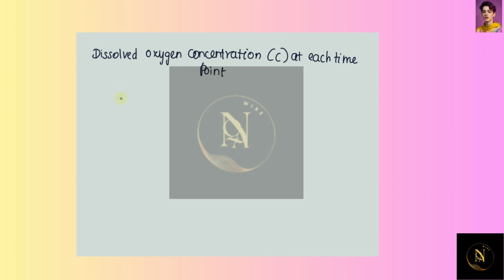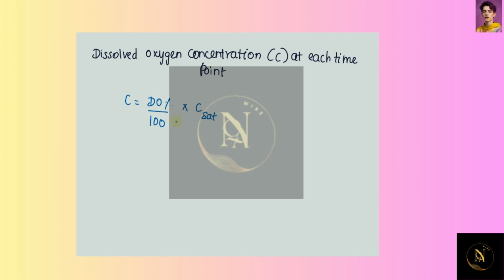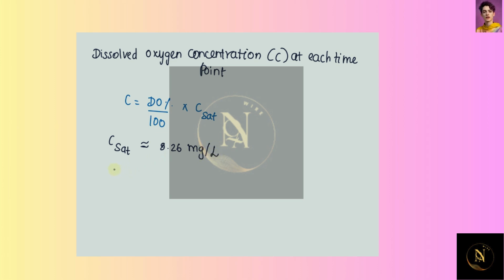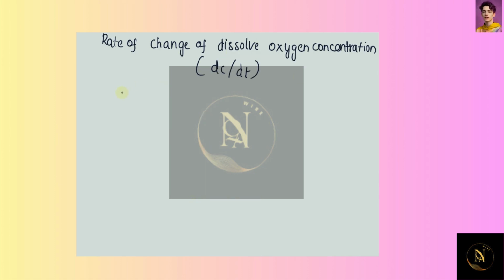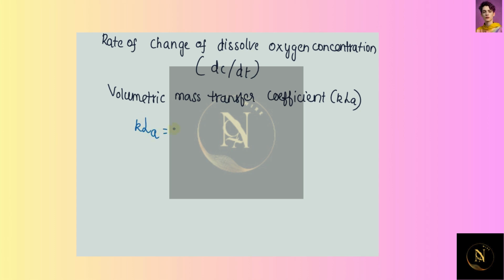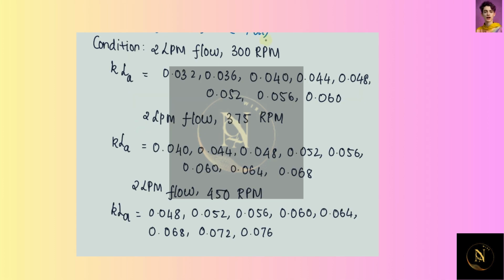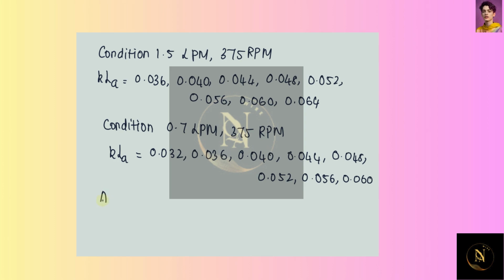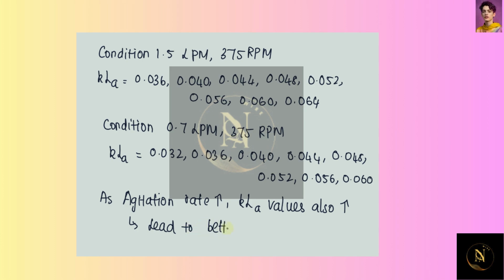[Biology] Using the data (DO versus time) provided in the Excel spreadsheet, calculate kla for oxyge